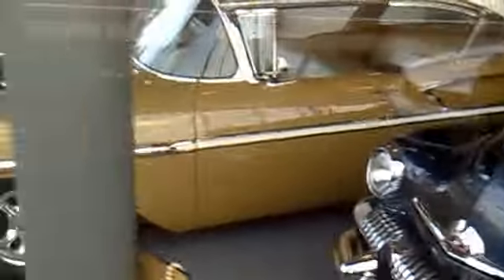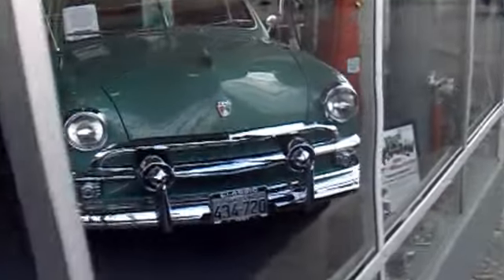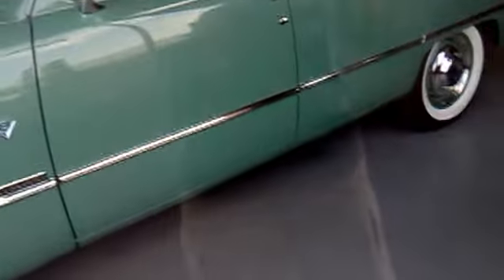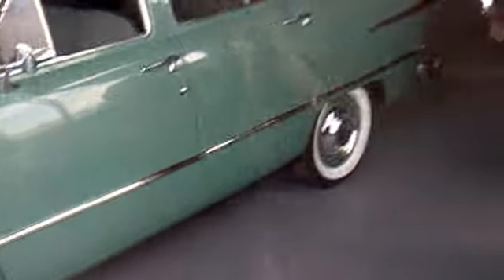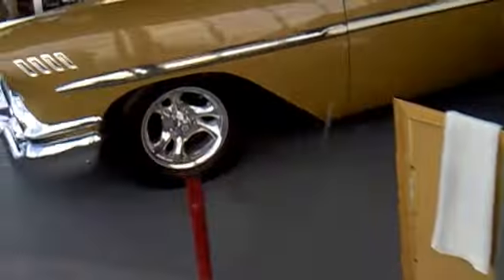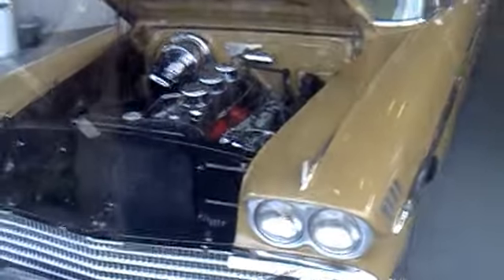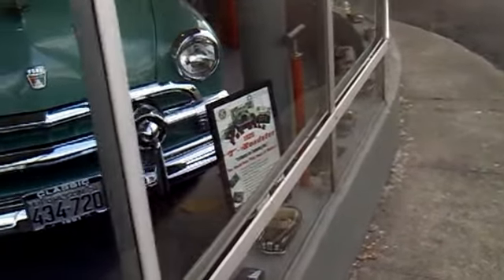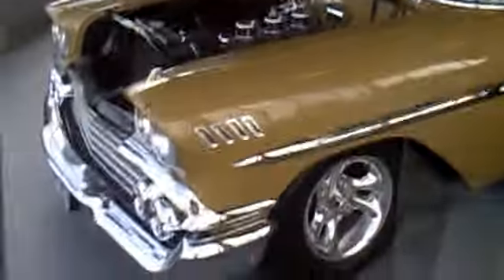The Classic Cars At The Antique Classic Car Shop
So we went to the Antique Car Shop and while we were there, We got to see some really awesome and fantastic classic cars before we even went to the river. These cars are really cool because they look really old to me, This is the first time i ever saw these things parked outside of a garage. Plus the engines and also the tires make these things go really fast it's really awesome!! I gotta say that these cars can take to the streets in no time at all and would win in a race?? These cars are a true beauty and stay true to being perfect and looking great. And while these cars go 100 miles per hour. It's awesome to say that these cars are really powerful and can really take sharp corners or corners that are hard to turn at when they are back on the streets. And make sure that you tell me what you think about these cars. Do you like the power that these cars have, Does it make them look really nice and are these cars awesome. Tell me what you think and i will respond to your questions and answers very quickly. Just remember the rules of not being rude and if you know this rule then you have to because you will be removed and your comment might be removed as well. Thanks!!